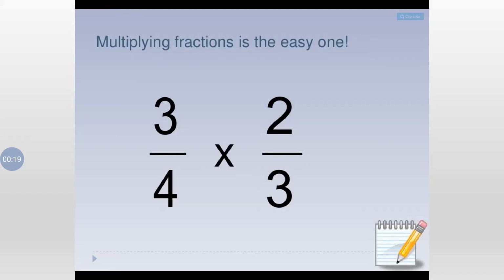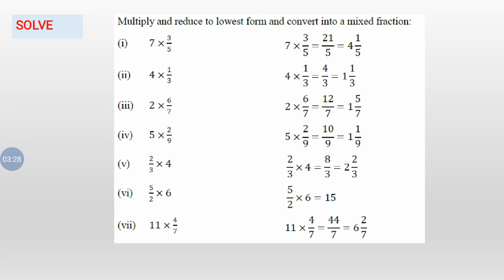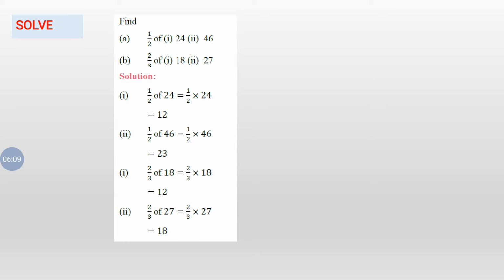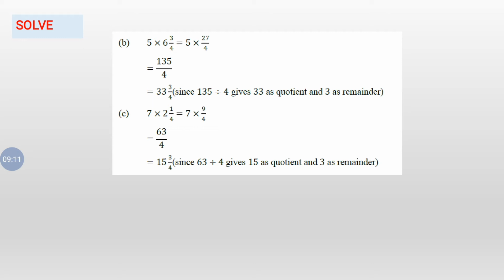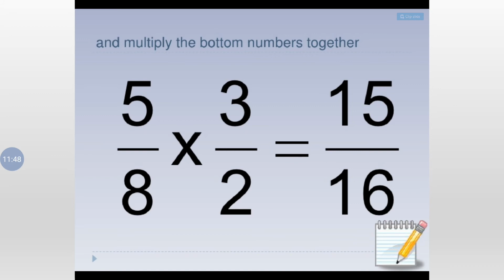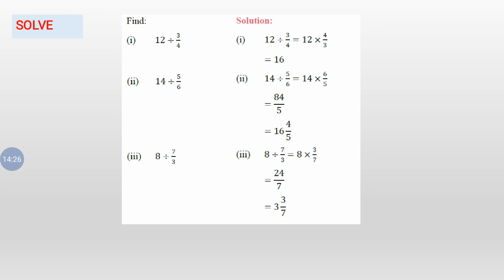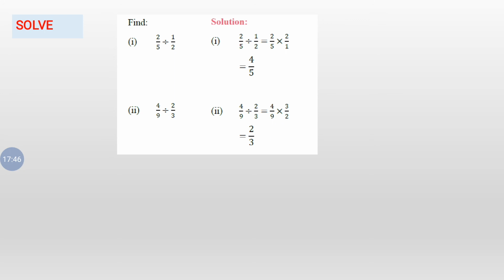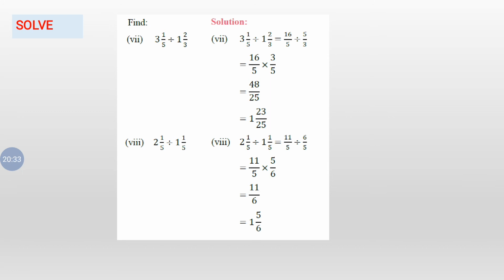Multiplication and division fraction | Education | Dandanakka tamil | Prabhu G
This powerpoint video shows about multiplication and division fraction